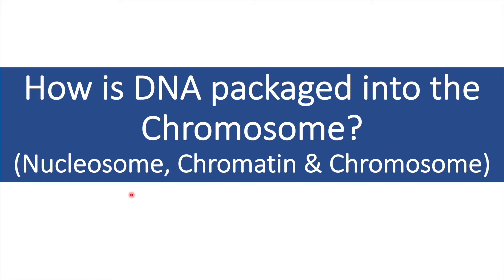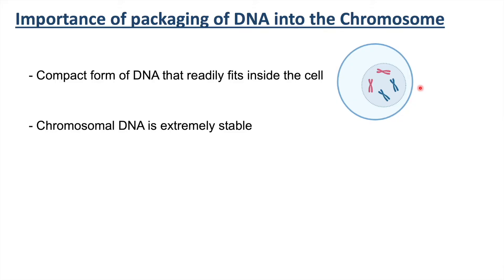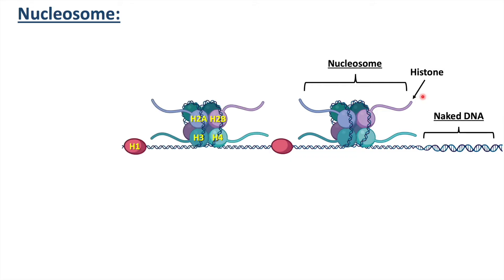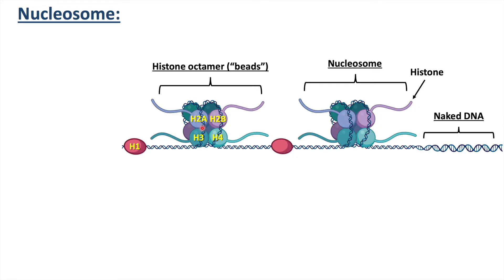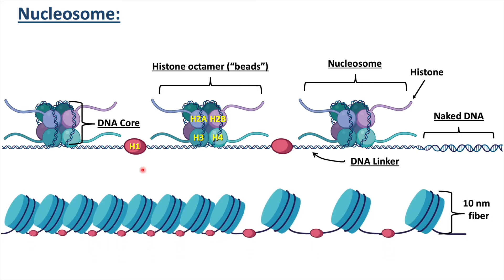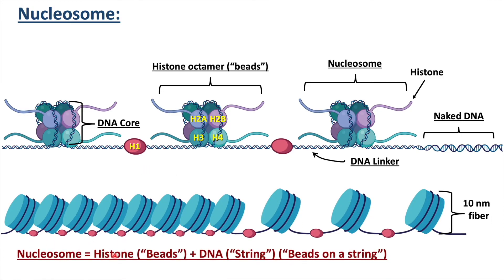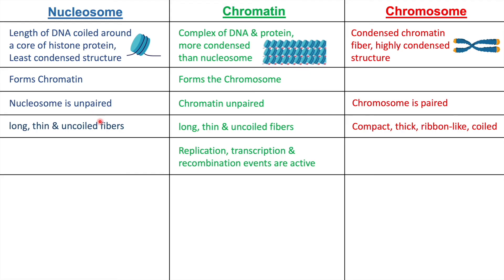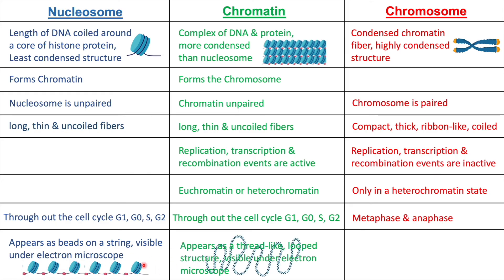How is DNA Packaged into Chromosome? | Introduction to Nucleosome, Chromatin & Chromosome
This video provides a tutorial on the process of DNA packaging into chromosome. The packing of DNA involves the formation of nucleosome and chromatin. Nucleosomes are a complex of DNA and histone proteins, resembles a structure of beads on a string. Tightly packed nucleosomes form 30 nm fibers, nucleofilament. Further condensation of nucleofilaments form long DNA loops called chromatin fiber. Loops of heterochromatin further results into the formation of minibands, which then stacked in a central axis to form the chromosome.

The following topics are covered in this lesson,

1. Nucleosome
2. Histone octamer
3. Nucelofilaments
4. Euchromatin
5. Heterochromatin
6. Minibands of chromosome
7. Chromosome